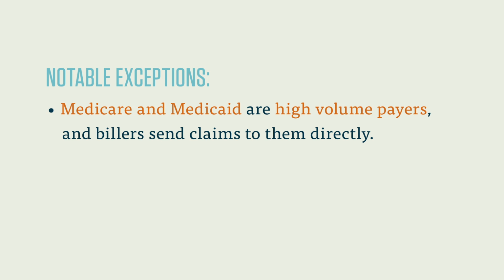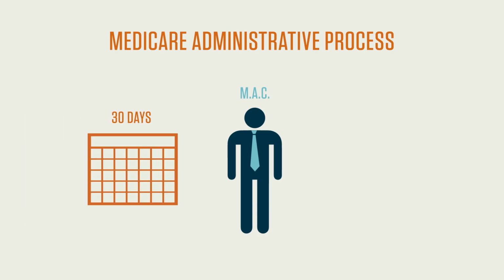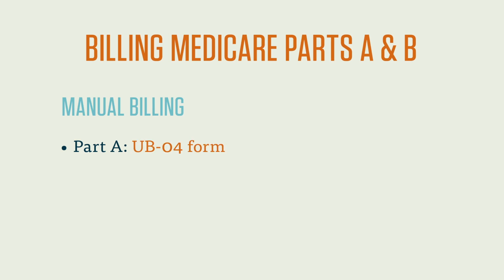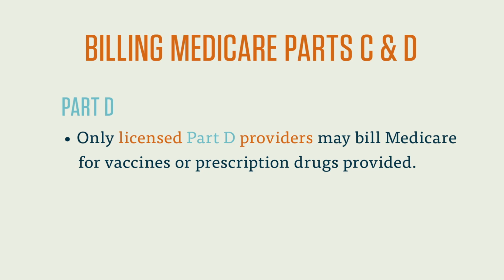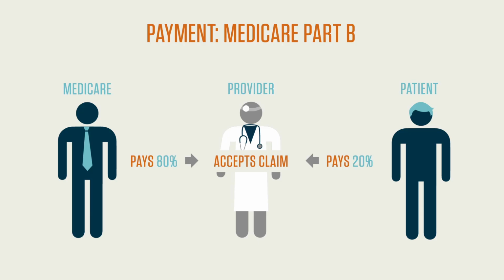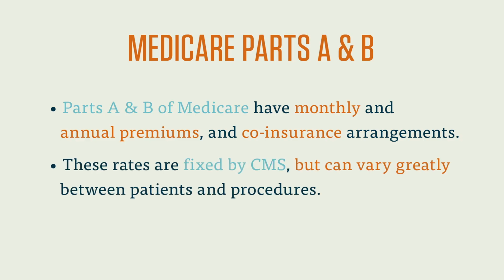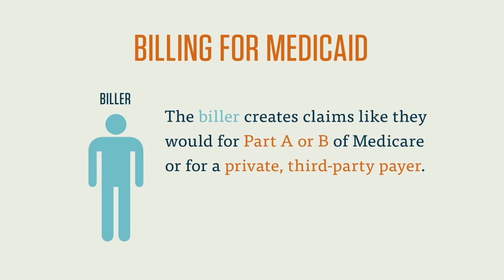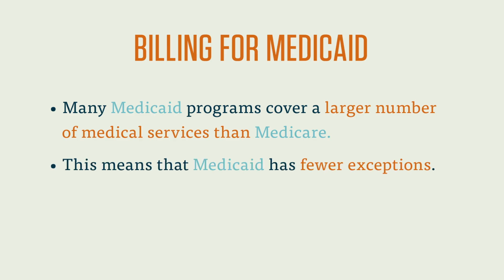Medicare & Medicaid in Medical Billing | 3-06 | Complete Guide for Beginners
This video provides a complete and easy-to-understand explanation of how Medicare, Medicaid, and Medical Billing work together within the healthcare reimbursement system.
Ideal for students, new medical billers, healthcare professionals, and anyone wanting clarity on these government insurance programs and how claims are processed.

In this video, you will learn:

What Medicare is and who qualifies

What Medicaid is and how eligibility is determined

Key differences between the two programs

How Medicare and Medicaid claims are billed

Required documentation and coverage rules

Common billing errors and how to avoid them

Reimbursement steps, claim timelines, and denial reasons

How both programs impact revenue cycle management (RCM)

This detailed breakdown strengthens your understanding of public insurance programs and helps you navigate medical billing with accuracy and confidence.